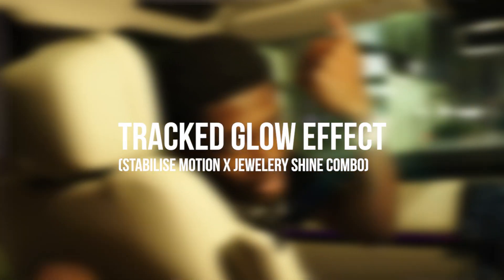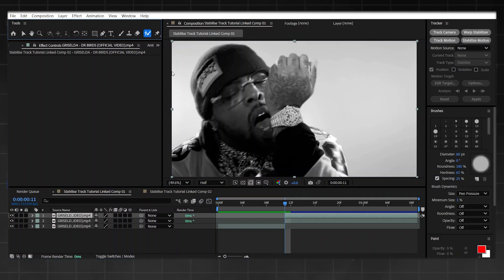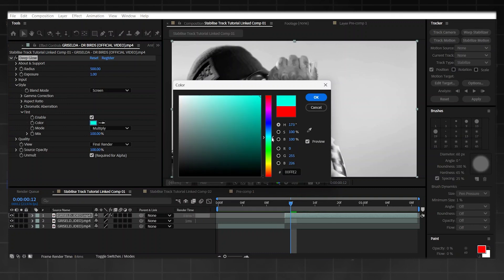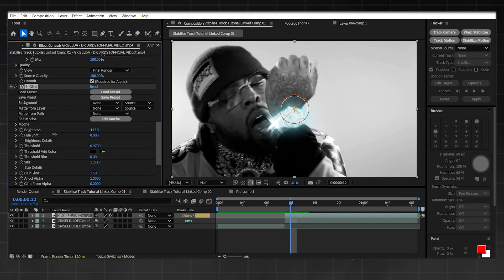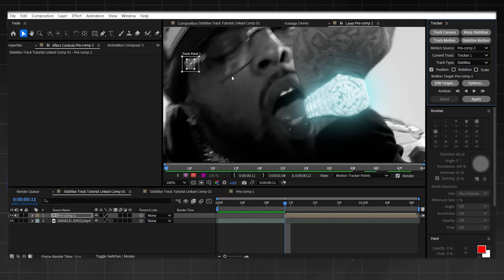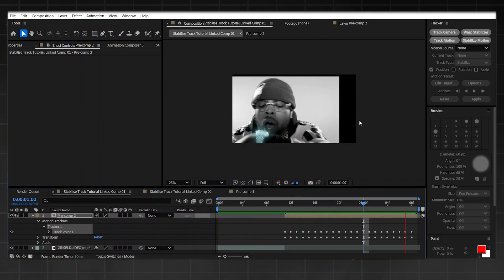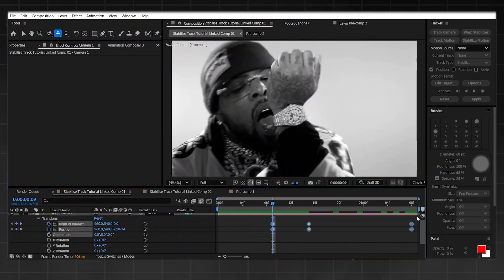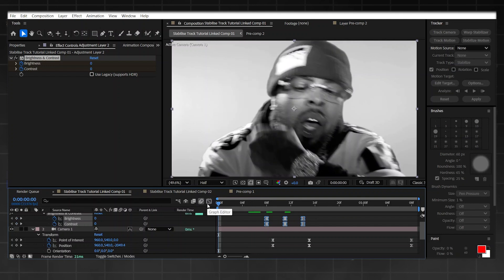Master the TRACK GLOW Effect! | After Effects Tutorial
In this After Effects tutorial, I’ll show you how to create a Track Glow effect—a combo of face tracking and glowing jewellery-style shine. This effect locks the shine onto the artist’s face or jewellery so it moves with them, making your edits look clean, dynamic, and high-energy. It’s perfect for rap videos, highlight shots, and adding motion-based detail.

📌 What You’ll Learn:
✔️ How to track motion with Stabilize Motion
✔️ How to attach glow effects to face or chains
✔️ Glow styling to make details pop
✔️ Perfect for music videos & creative edits